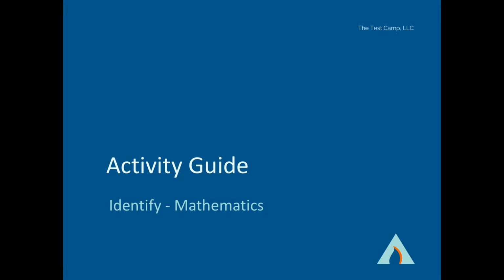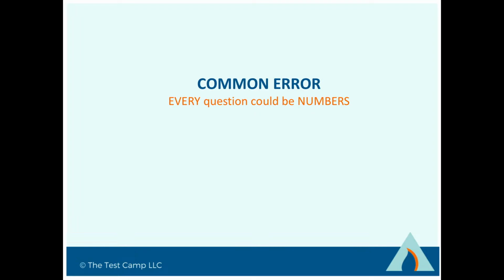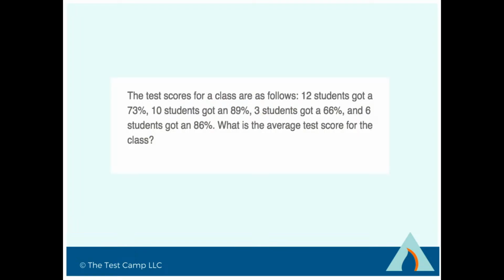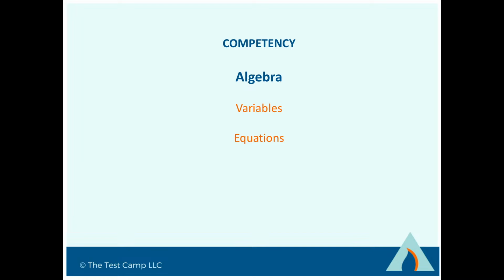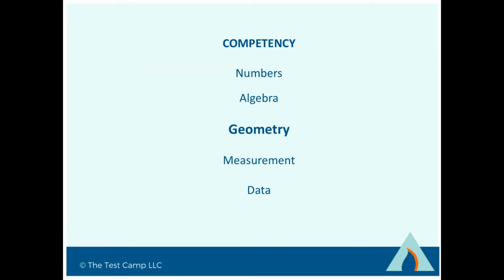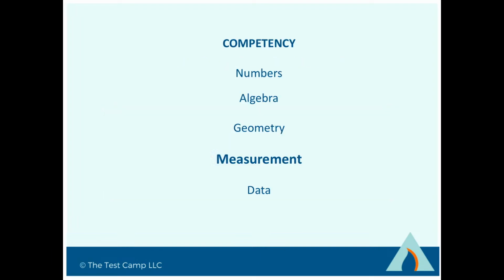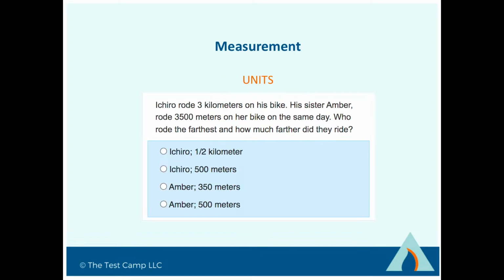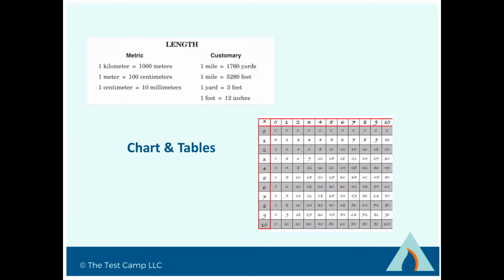The Test Camp - Activity Guide - Identify - Mathematics